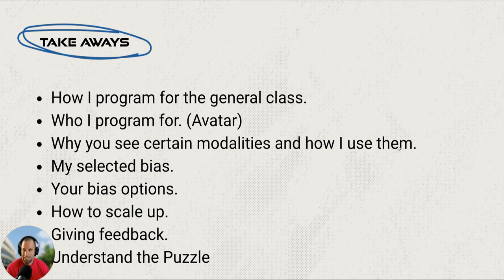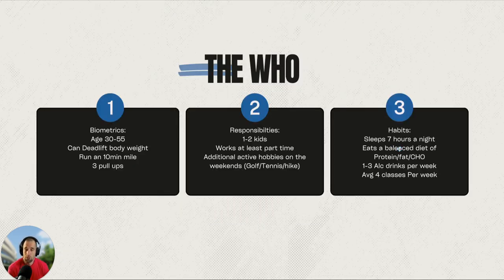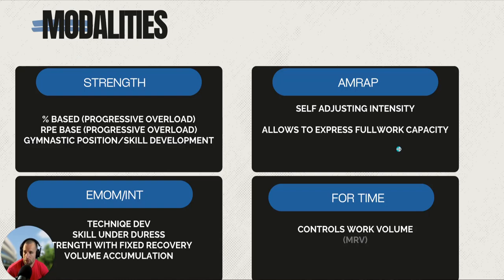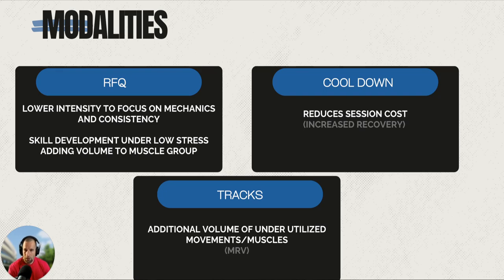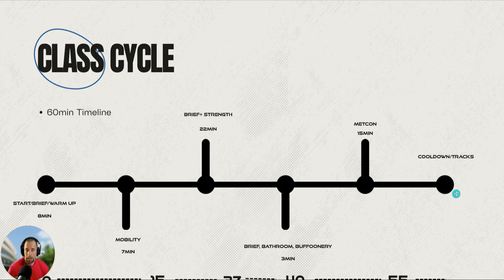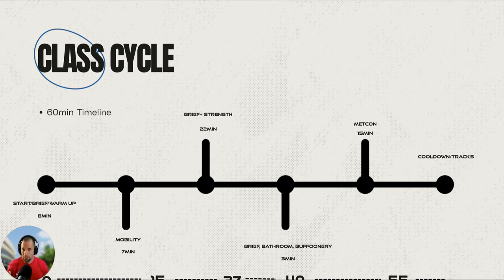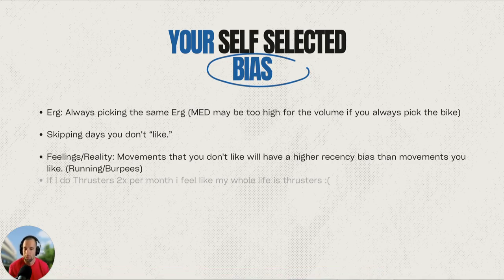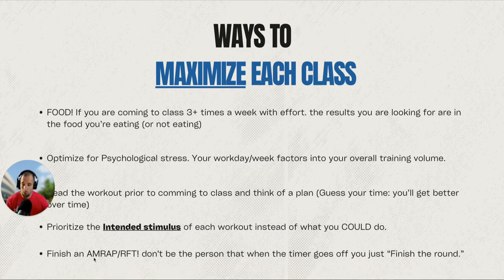Programming Group Classes | Dauntless Members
In this video, I dive into how I program group classes, focusing on the general class avatar, which typically includes individuals aged 30 to 55 who are moderately active. I discuss the importance of providing a stimulus for adaptation and cover key concepts like minimum effective dose and maximum recoverable volume. I also outline various training modalities, including strength, gymnastics, and metabolic conditioning, and share my biases towards programming for general fitness. I encourage viewers to provide specific feedback on workouts to help tailor our programming better.